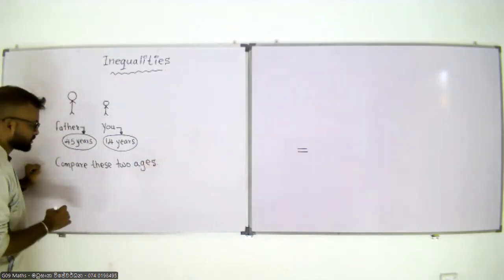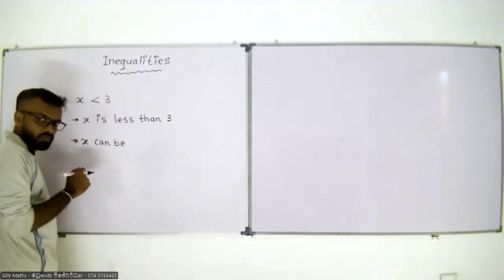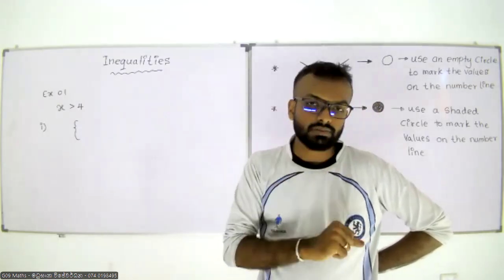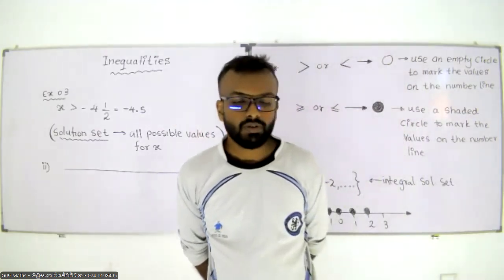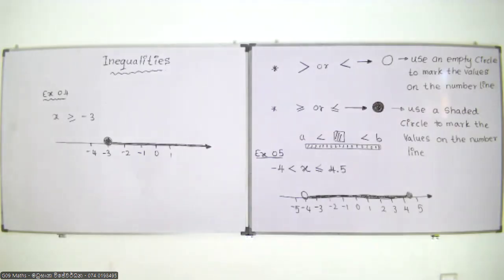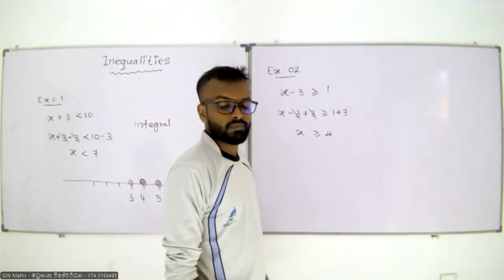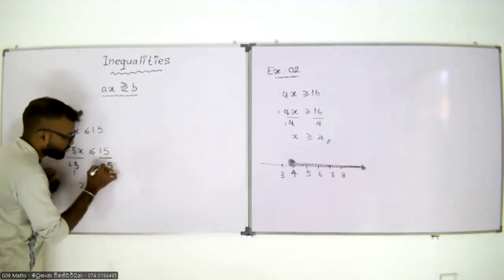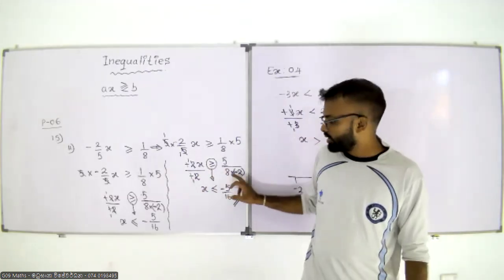🟢INEQUALITIES Complete Lesson Covered | Grade 09 Maths | Third Term | English Medium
Grade 09- English Medium Mathematics - Second Term

Lesson 21 : Inequalities complete lesson - step by step guide
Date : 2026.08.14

🟢 GRADE 09 MATHEMATICS – MASTERING LESSON "INEQUALITITES" EASY WAY🔵

📚 Master the skill of rearranging " INEQUALITITES" and applying them in practical situations!